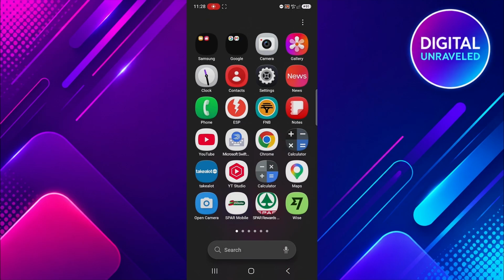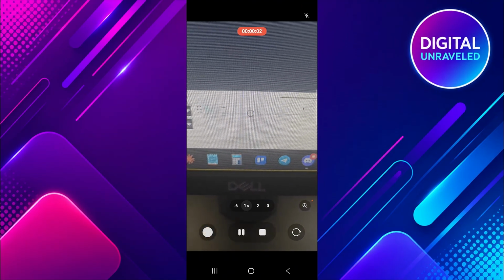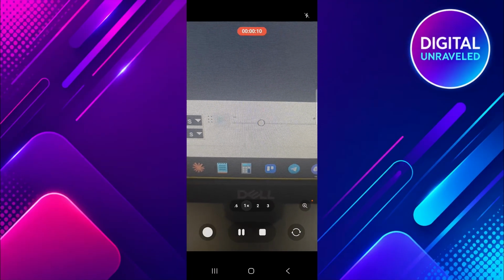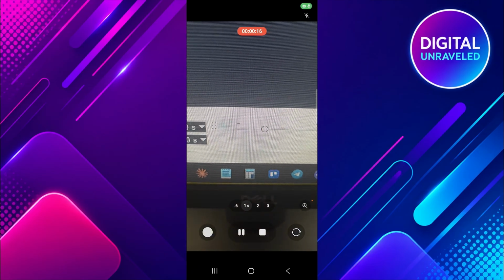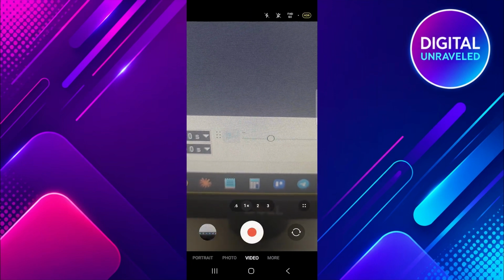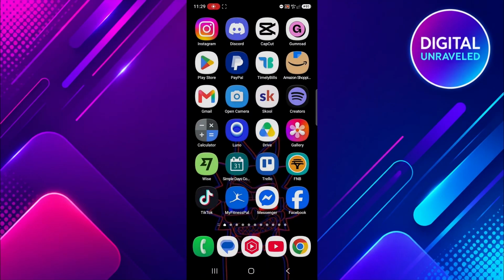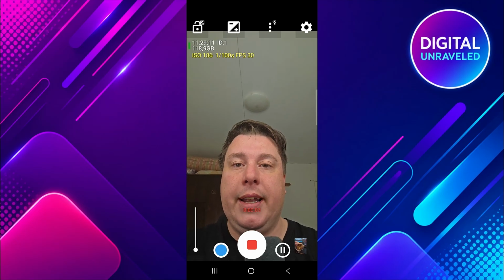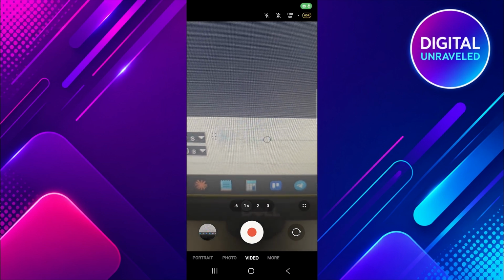How To Flip Camera While Recording On Android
Learn How To Flip Camera While Recording On Android